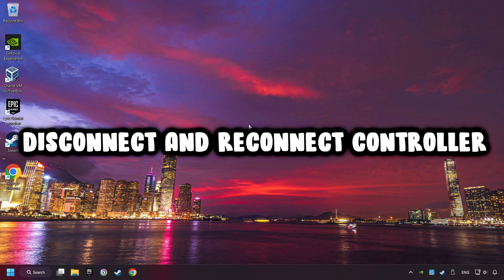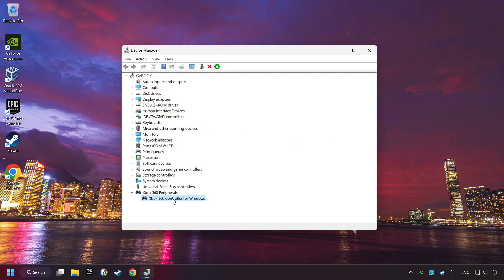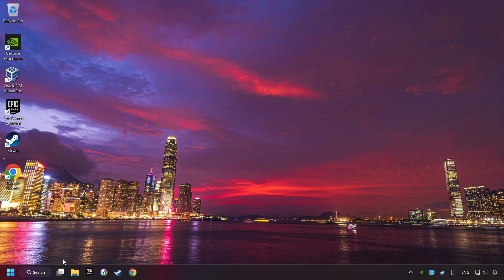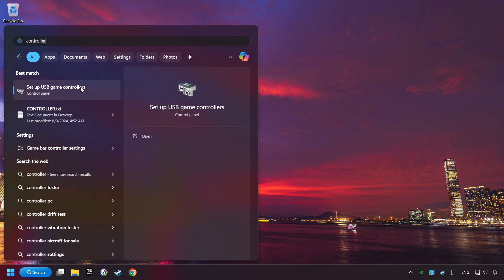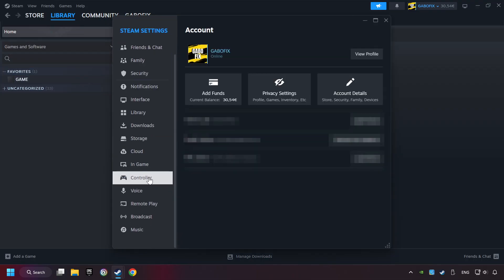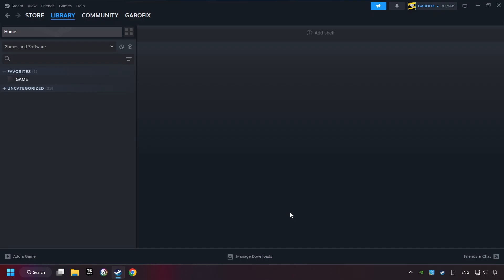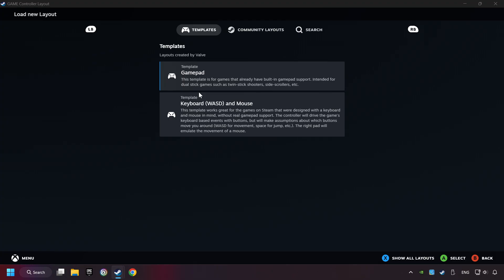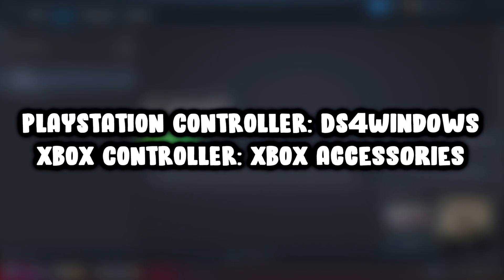How to FIX Assassin's Creed Syndicate Controller/Gamepad Not Working on PC